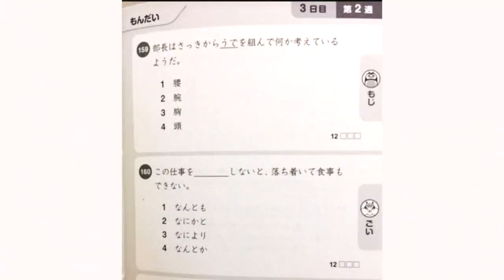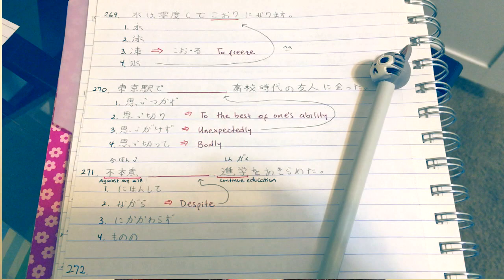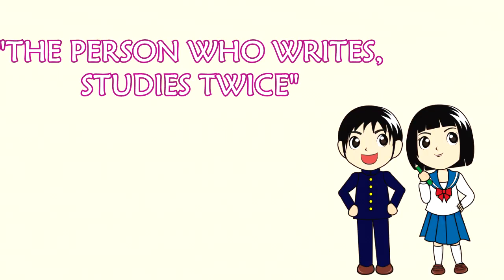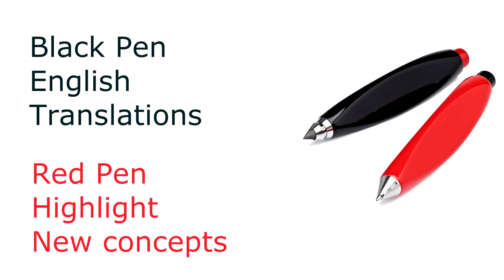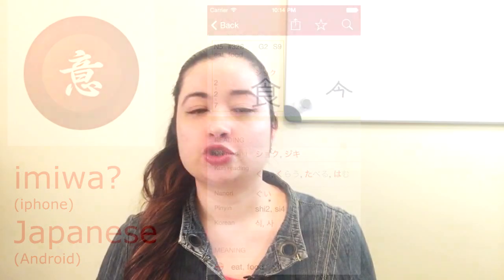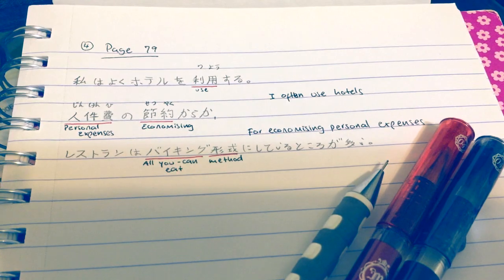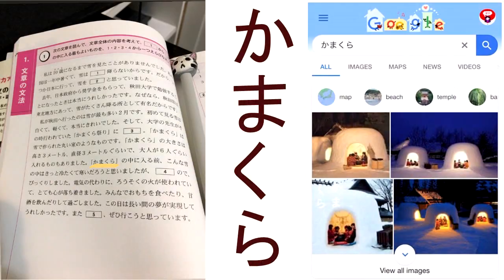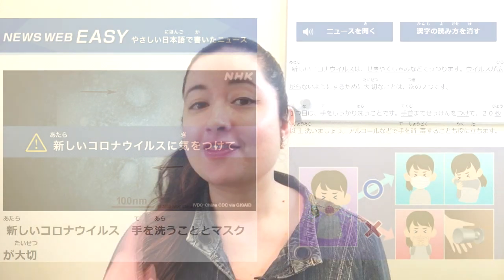Follower's Question 3: What are your habits to study Japanese?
One of the most important things when students decide to learn a new language is to develop good study habits.
In this video I will be showing and explaining the habits that I currently have while studying for my JLPT N2.

I hope these are beneficial to you! But feel free to write your own habits in the comments!

If you'd like to learn kanji through mnemonics, don't forget to check out my books: